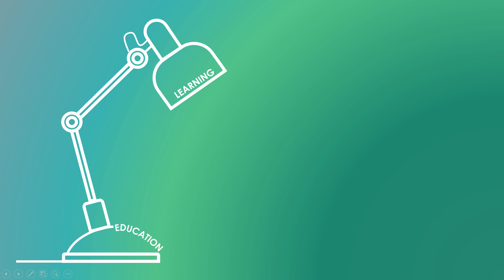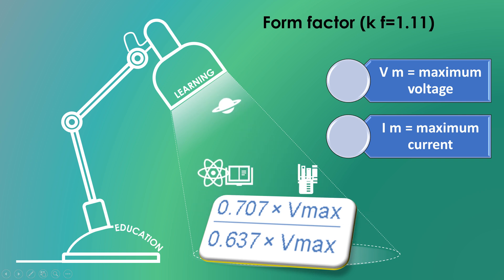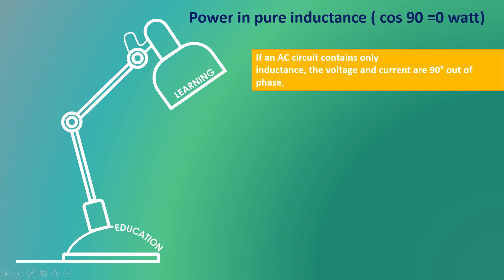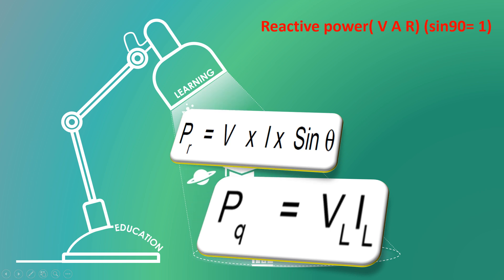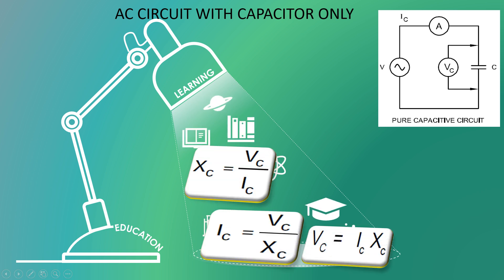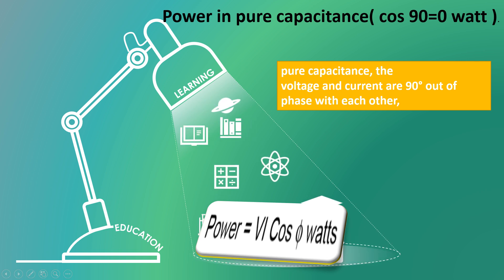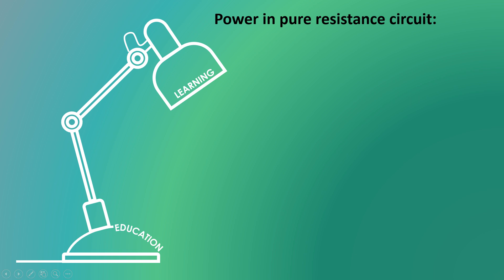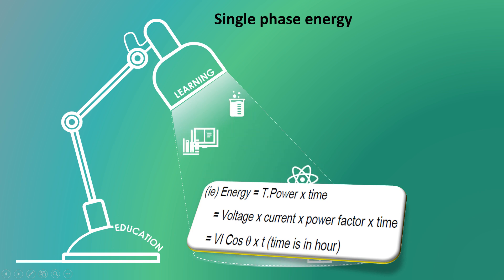TSSPDCL formula technique 2